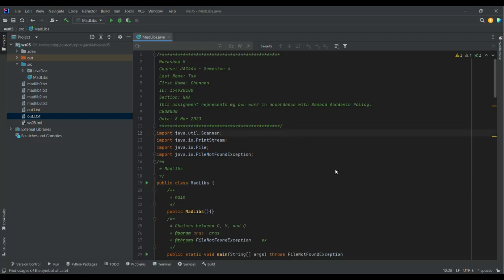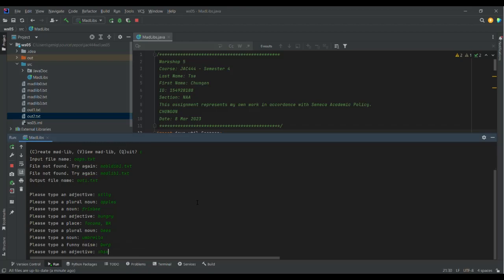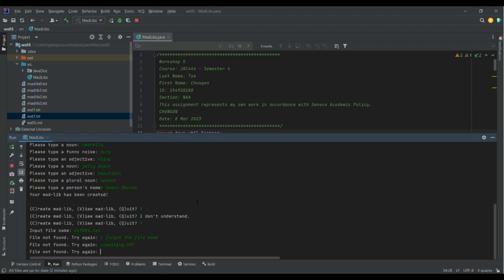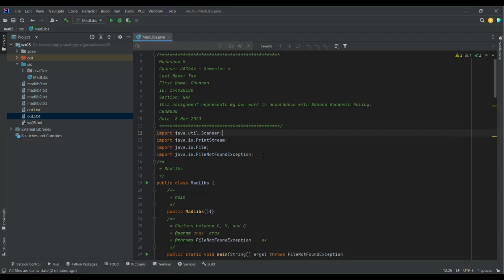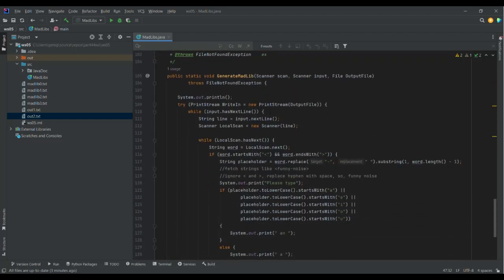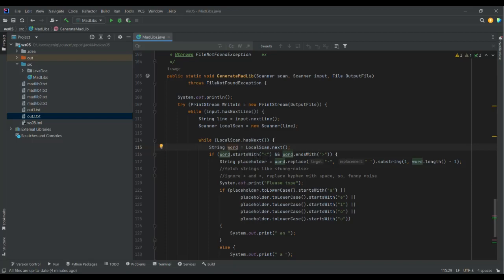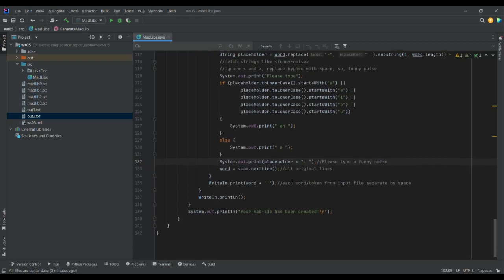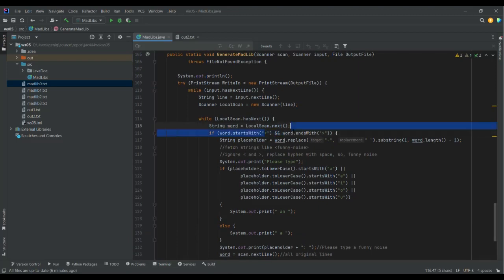Java workshop 5 - MadLibs